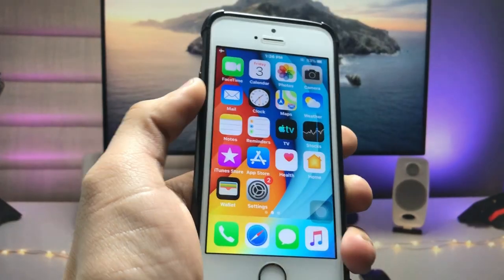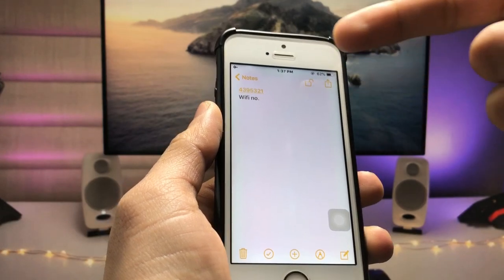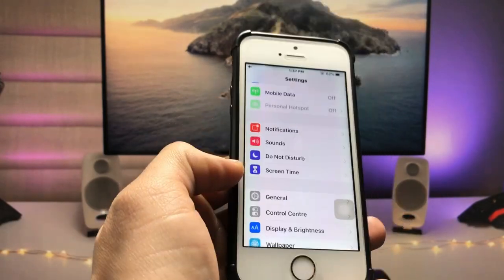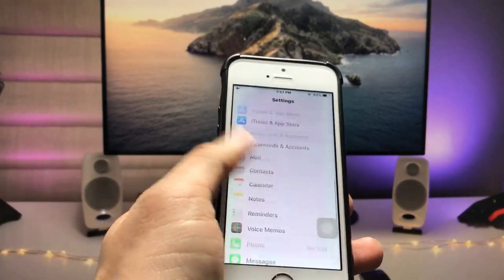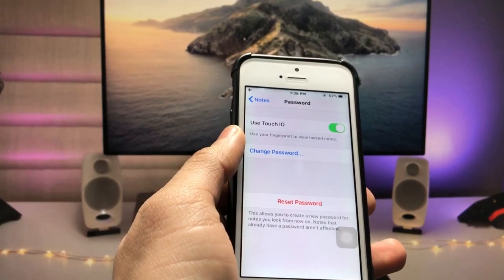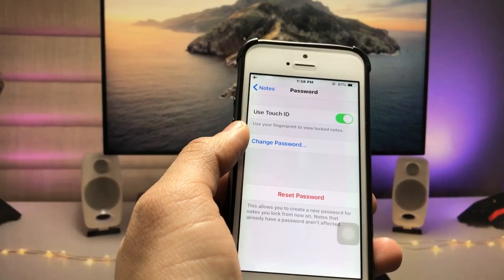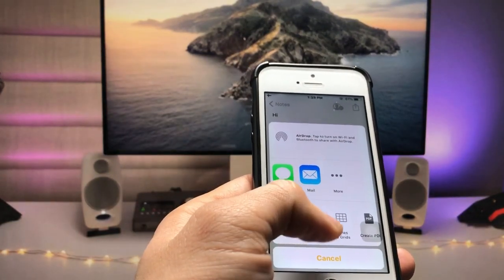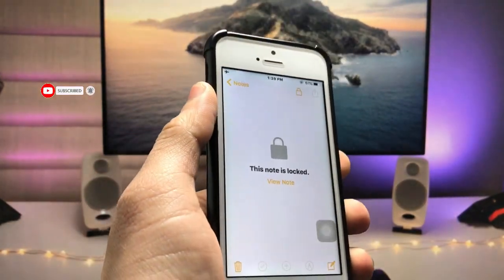How to Lock Notes With Password & Touch iD on iPhone 5s & 6 (iOS 12.5.7) || iOS 12.5.7 New Feature